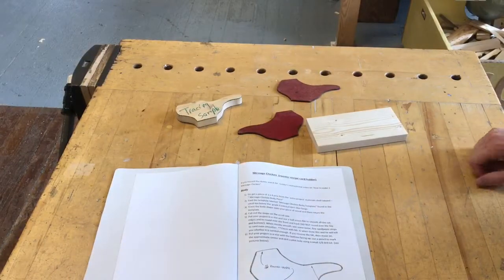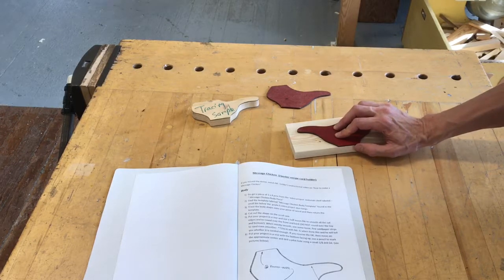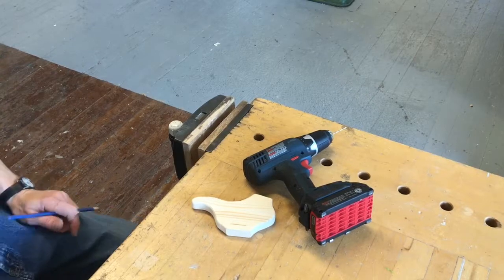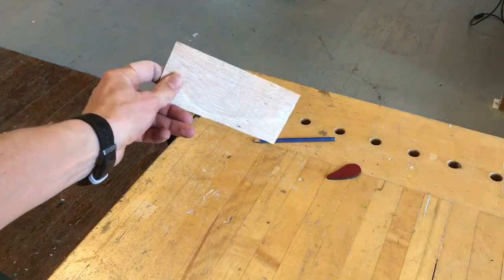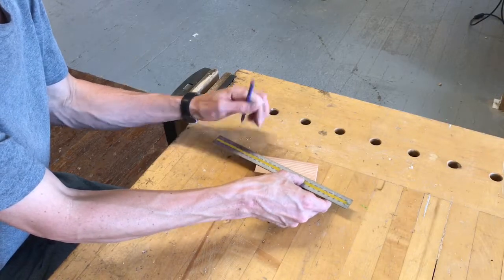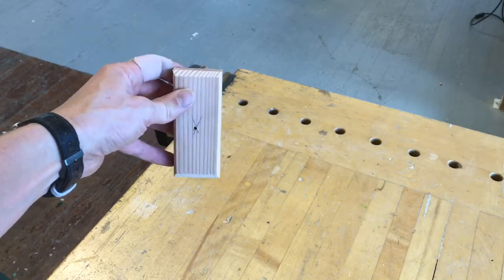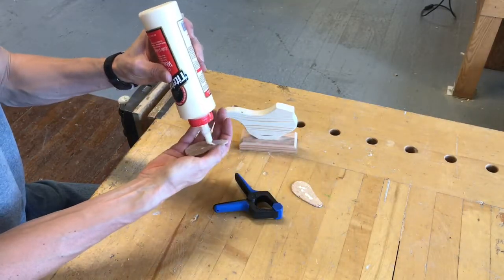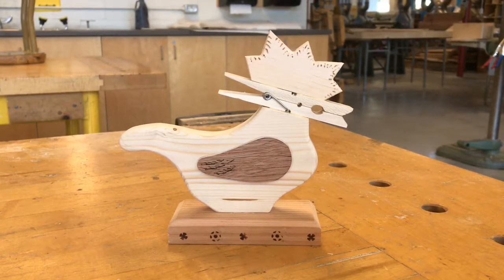Message chicken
Grade 6 extra project tutorial